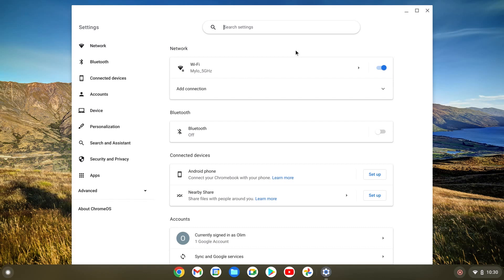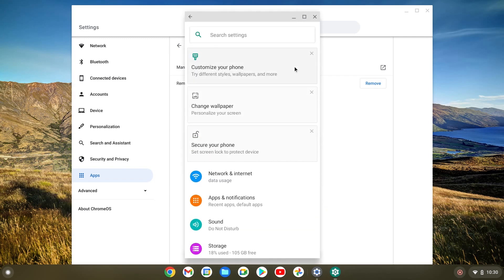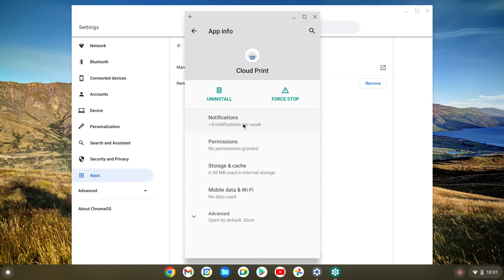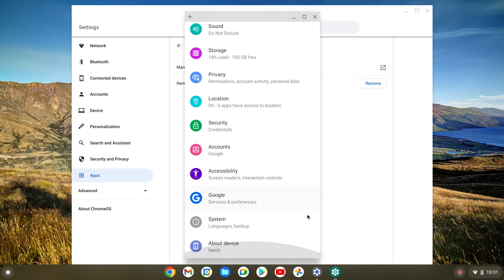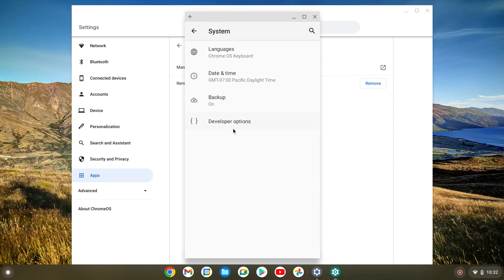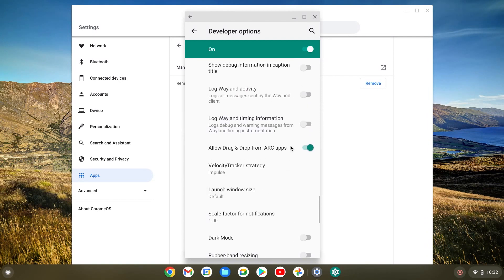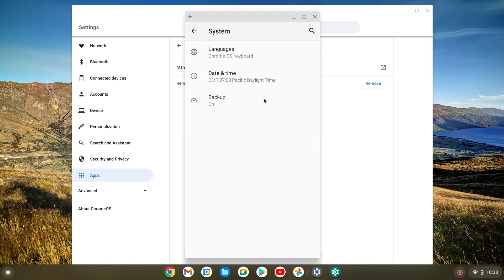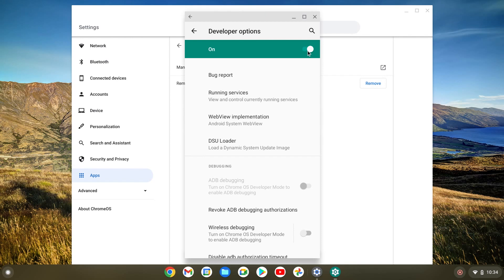How to Access Android Developer Options on your Chromebook Chrome OS